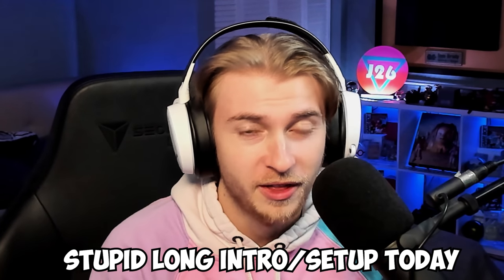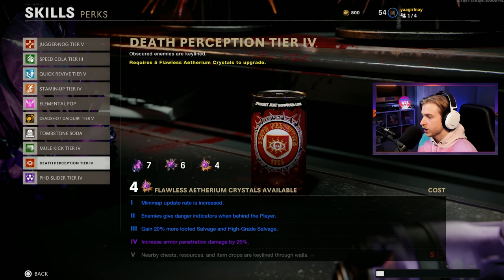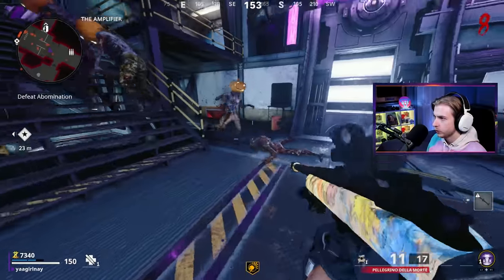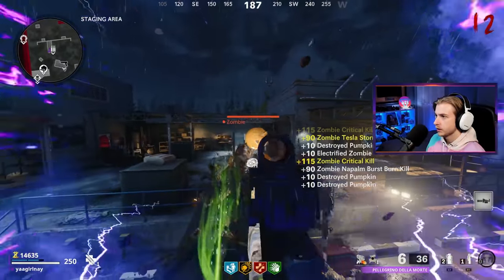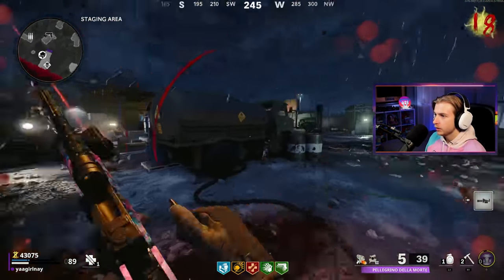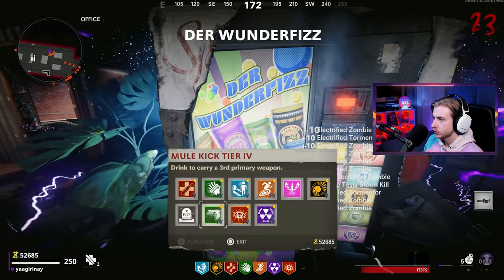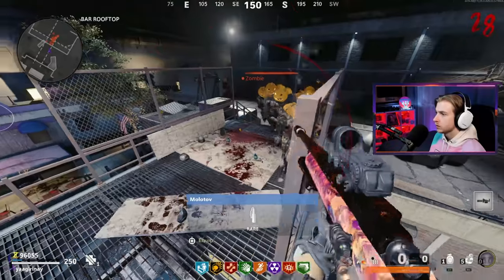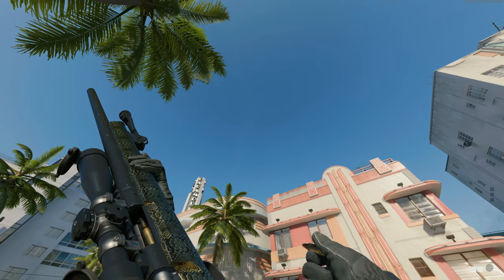The Most BUSTED Camo Grinding SPOT! (Cold War Zombies Pelington Gold Viper)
We use what may be the most BUSTED spot on Forsaken to get our Pelington Gold Viper

Time Stamps:
Intro 0:00
Camo Progress 1:15
Pelington Zombies Class: 1:56
Skills Progress Update 2:55
Pelington Camo Grind 4:14

Main Monitor
2nd Monitor
Monitor Stand